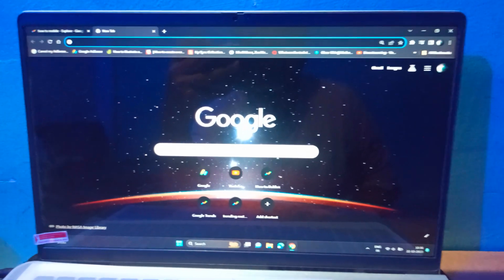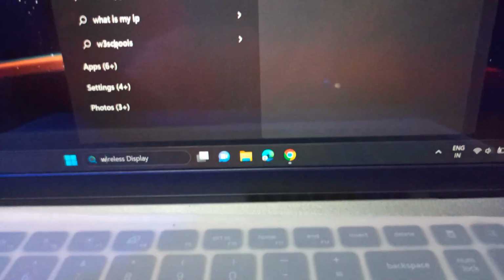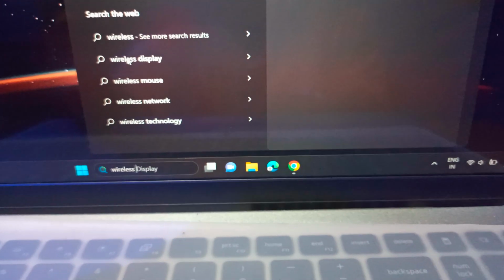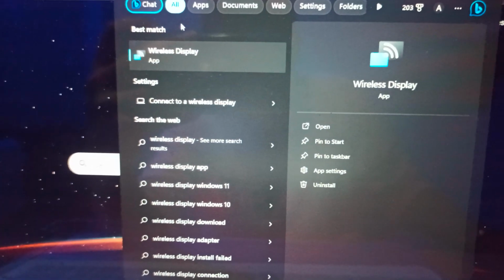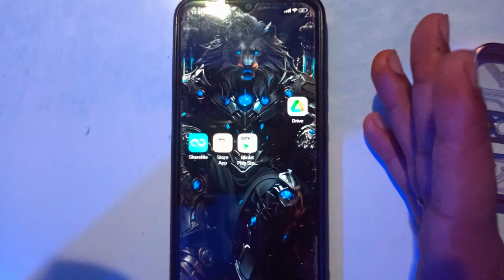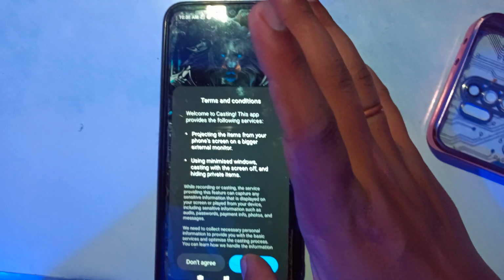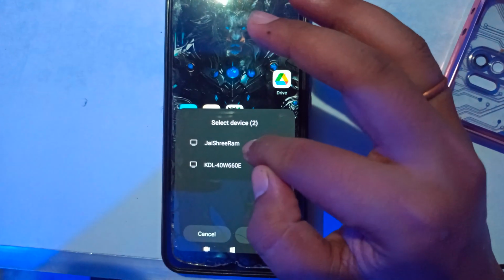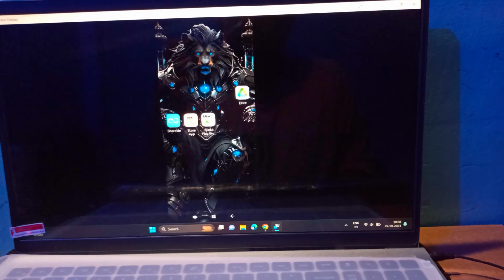Cast your mobile to Laptop | How to cast mobile to Laptop Windows 11 | No App Required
Everyone showing you how to cost a mobile screen to will windows 11 laptop in this tutorial you don't need any third part application it's very straight forward tutorial to cost your mobile screen through laptop and like the video and don't forget and
how to cast mobile screen on laptop,
how to cast mobile screen on laptop windows 10,
how to cast mobile and laptop,
how to connect mobile and laptop in tamil,
how to connect mobile to dell laptop windows 11,
how to cast mobile screen on laptop dell,
how to cast mobile to dell laptop